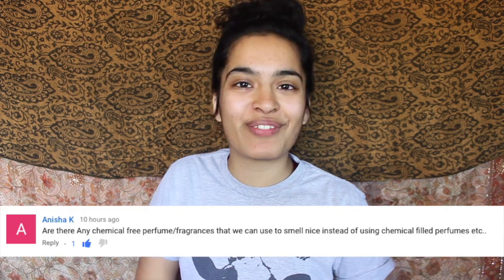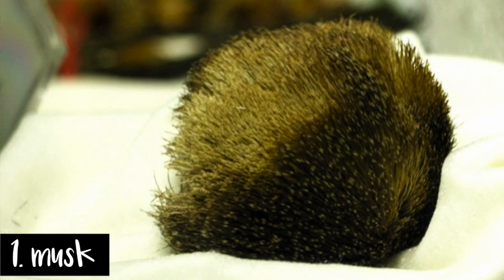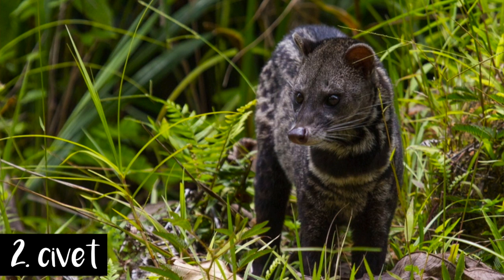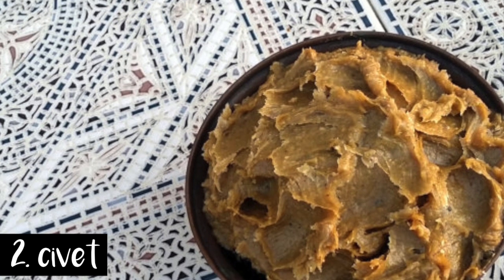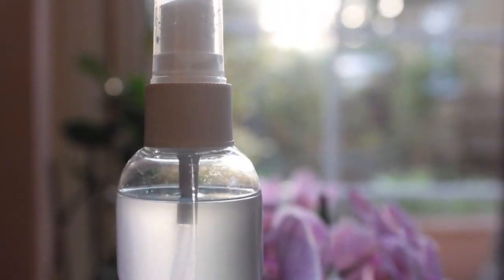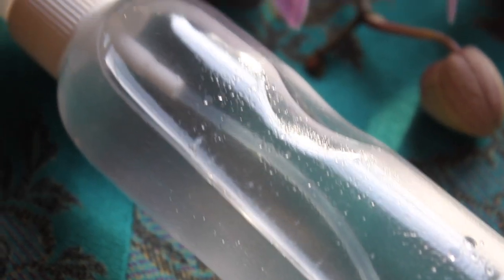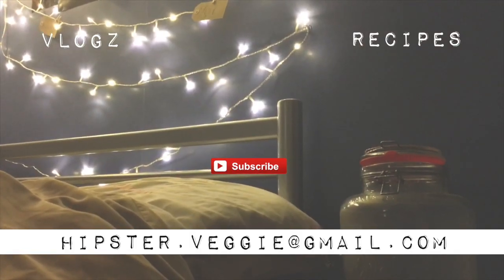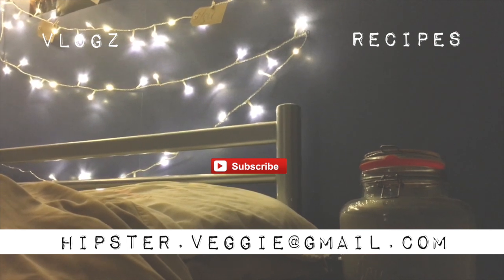DIY FRAGRANCE SPRAY | Natural Living DIY EP.2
*~ OPEN FOR DEETS BOO ~*

SKIP TO THE DIY PART: (3.33)

NaturalLiving isn't just about FOOD! Chemical free, vegan products are SO IMPORTANT! Your skin is your biggest organ. It deserves to be well looked after :)

This simple DIY vegan fragrance that you can make using some REAL SIMPLE items

- Water
- Essential oils
- Spray bottle (mine is a travel spray bottle from Boots)

Let me know if you make your own! Or what other products do you DIY?

*~ MEAL PLANS ~*

(Sessions available worldwide via Skype)

*~ MUSIC ~*

Lucid Green - Falling

Masego - Hood Safari

Masego - Rain Dance